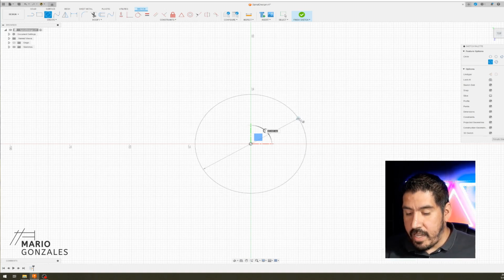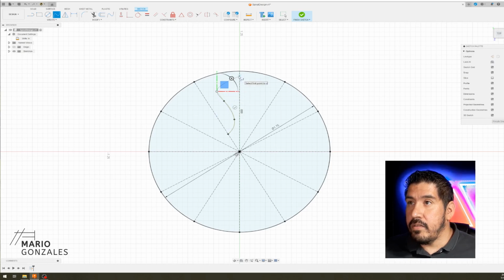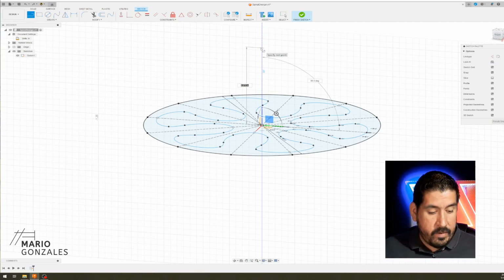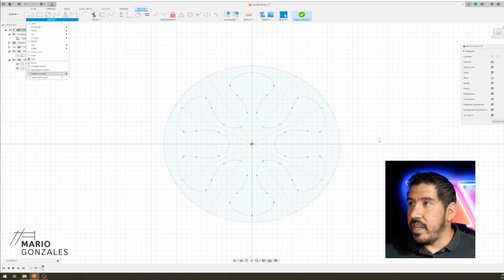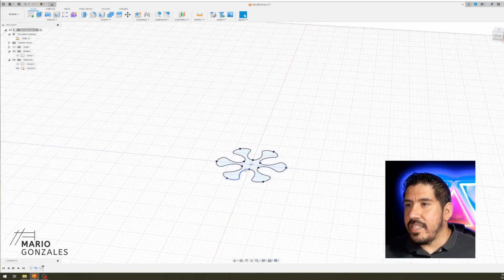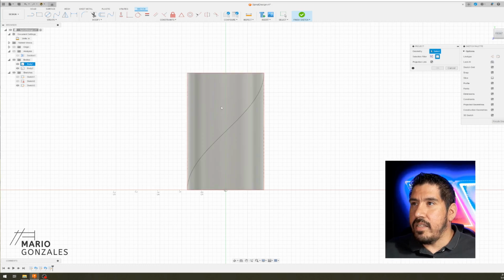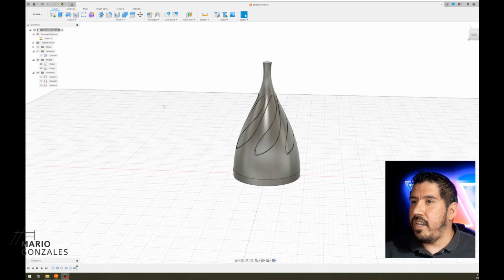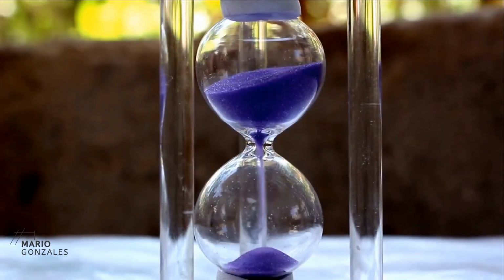Autodesk Fusion Spiral Design Tutorial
In this video we go through how to make a spiral design in Autodesk Fusion and 3d print it.